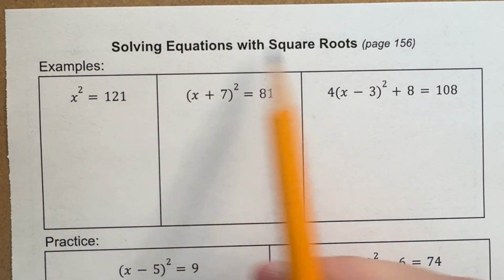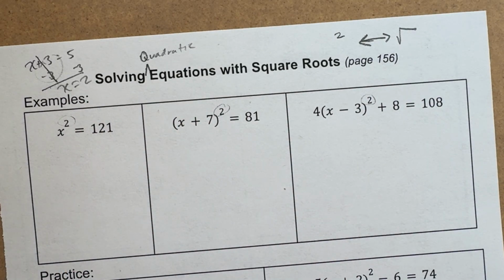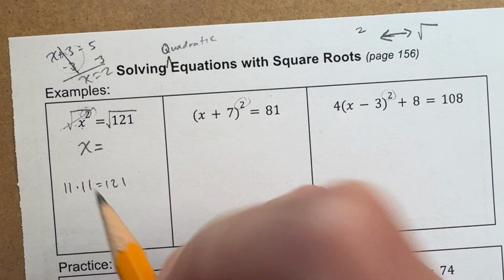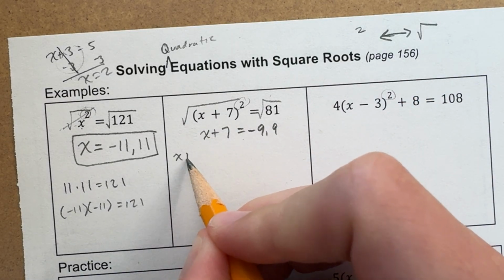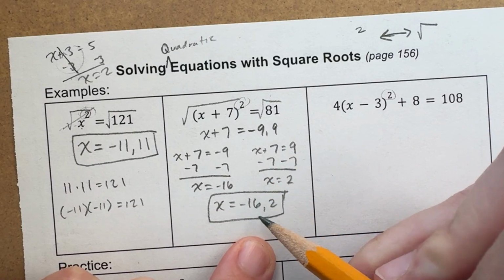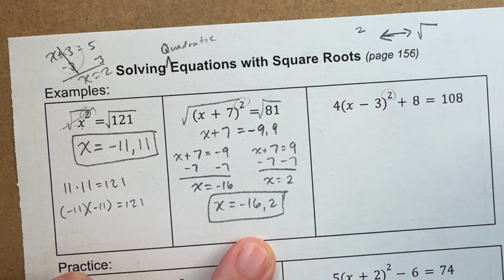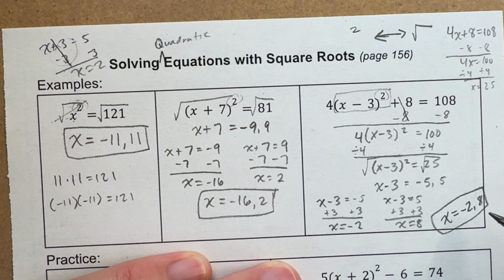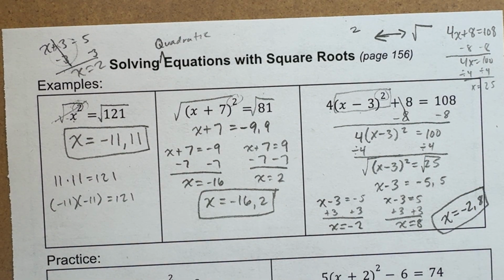Re Introduction: Solving Equations with Square Roots